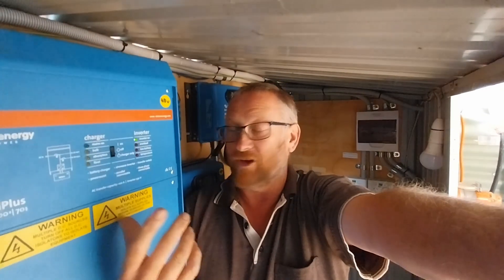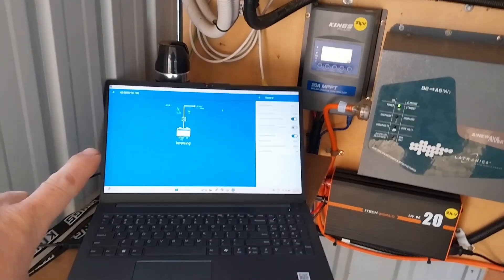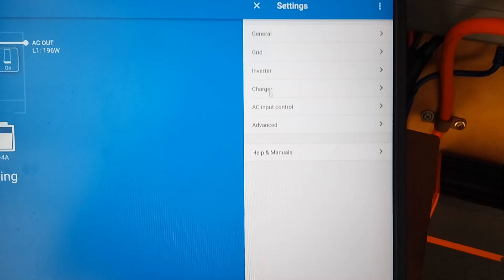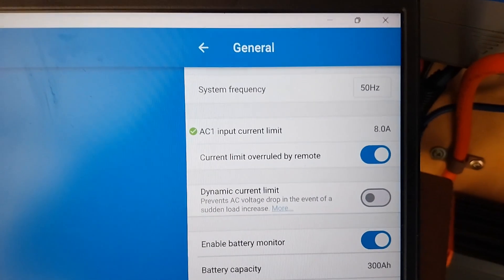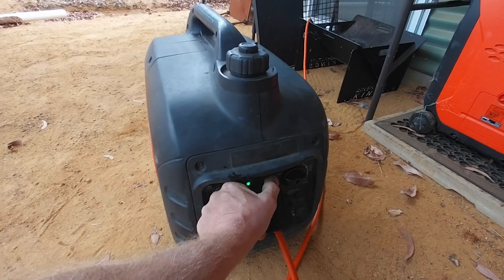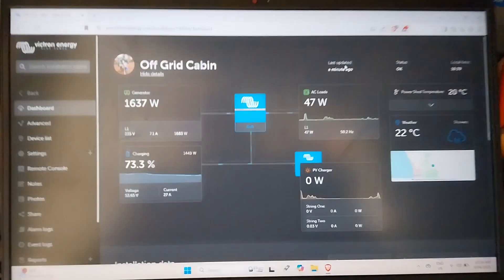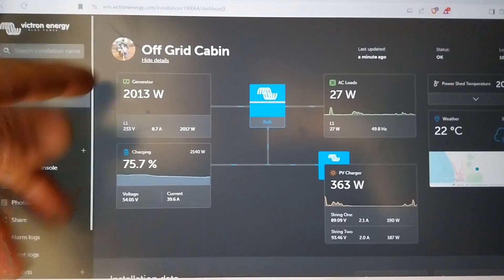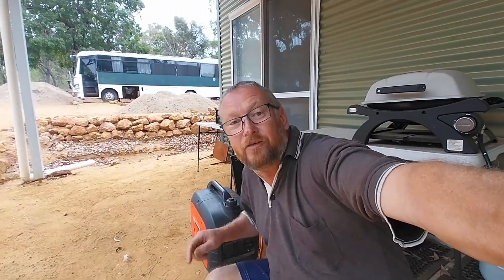Victron Multi Plus Charging Issue - Let's Problem Solve It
In this video we have a look at the charge parameters on my Milti-Plus inverter and change a setting to combat a charging issue.